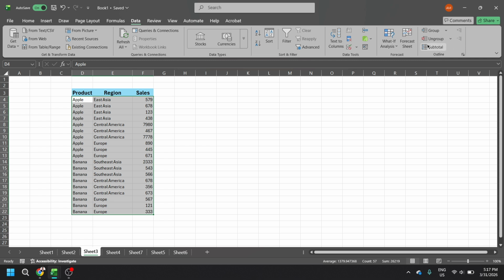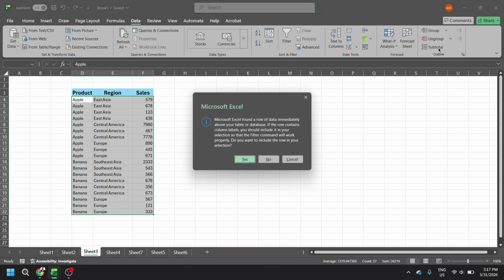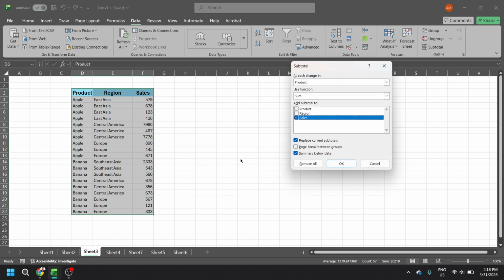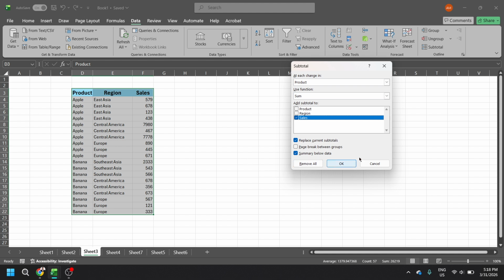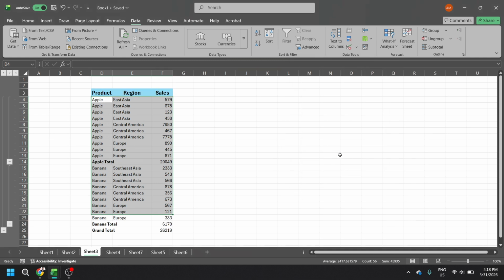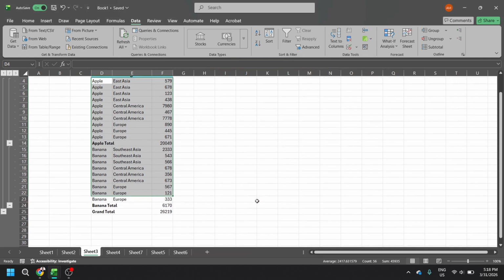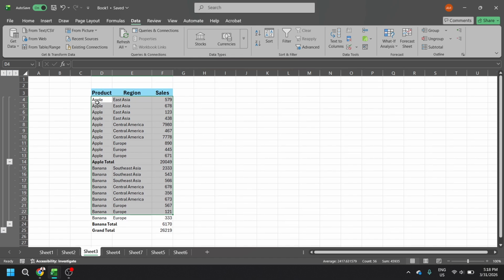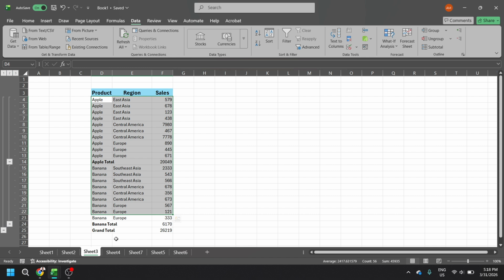How To Create Subtotal In Microsoft Excel (Easy Guide)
In this video, we discuss how to create subtotal groupings in Microsoft Excel to automatically calculate sums for distinct data categories. Deploying outline data groups transforms your financial data analysis capabilities.

00:00 Intro
00:05 Examples of Use Cases
00:21 Why Use Subtotals
00:28 Selecting the Data
00:38 Why Column Headers Matter
00:42 Pre-Grouping Your Data
00:54 Validating Numeric Data
01:03 Locating the Data Tab
01:13 Data Tab Tools Overview
01:20 Opening the Subtotal Dialog
01:29 Configuring At Each Change In
01:37 Choosing the Summary Function
01:48 Selecting Columns for Subtotals
01:56 Replacing Existing Subtotals
02:05 Summary Below Data Setting
02:12 Applying the Configuration
02:16 Reviewing Subtotal and Grand Total
02:21 Navigating with Outline Buttons
02:31 Using Plus and Minus Icons
02:36 Editing Current Subtotals
02:43 Removing All Subtotals
02:49 Conclusion and Final Tips